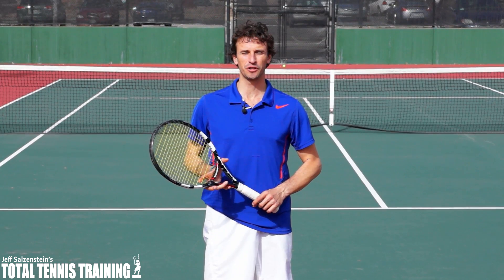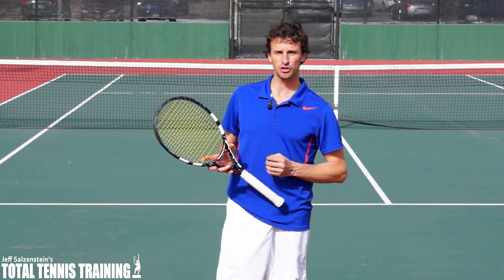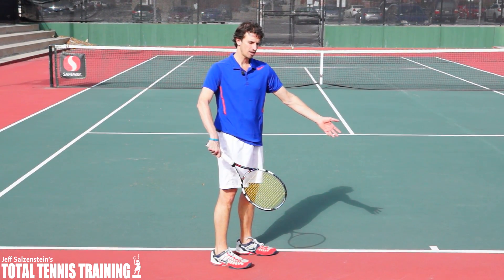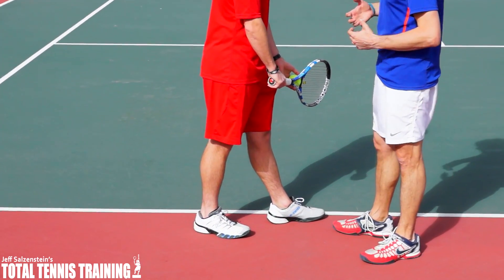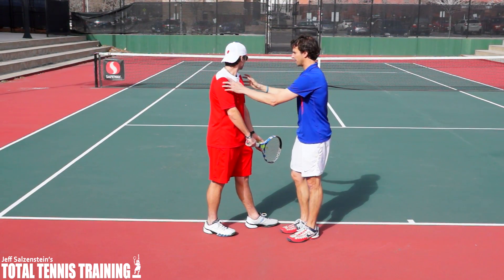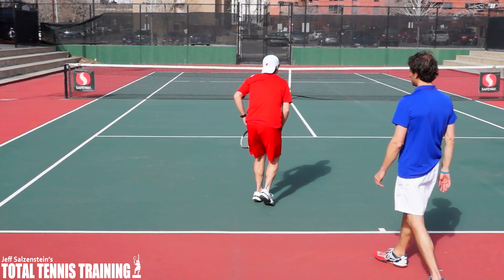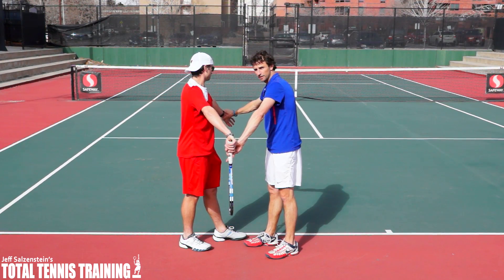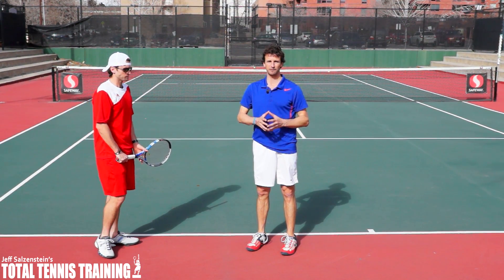How To Serve In Tennis | The Proper Tennis Serve Swing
Serve myths debunked: Former Top 100 ATP Pro, Jeff Salzenstein, is exposing 3 common myths that could be crippling your serve potential. Most players make at least 1 of these 3 mistakes... Do you?

How to serve in tennis?

There are so many ways to get a player to serve correctly. You can focus on the grip, the starting position. the stance, the toss, the trophy position, the legs, the racquet drops, the contact point, the finish, and on and on.

But what about focusing on how to make that first move?  Most coaches miss this all important tip, and it should definitely not be overlooked.

The problem players make is that they move their arms too much at the beginning of the motion instead of initiating with the shoulders. When you move your arms up without the shoulder turn, the rest of the motion starts to break down.  The arm stays straight too long and the elbow often goes to high.

How to serve in tennis is often determined by making the first move as efficiently as possible.

The key is too make an initial shoulder turn as the the arms separate with the first move which  will give you the best chance to serve your best.

So when you're searching for the answer on how to serve in tennis effectively, do not forget about the importance of making a good first move with the shoulders.

Jeff Salzenstein
Strategic Tennis Coach